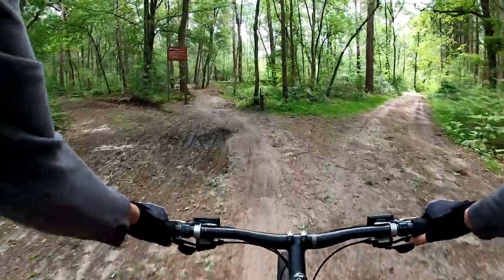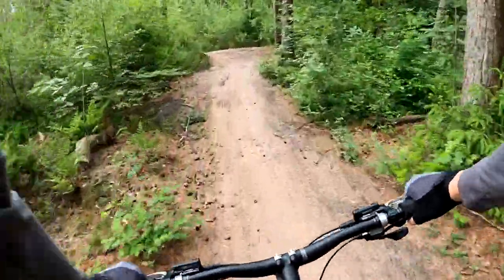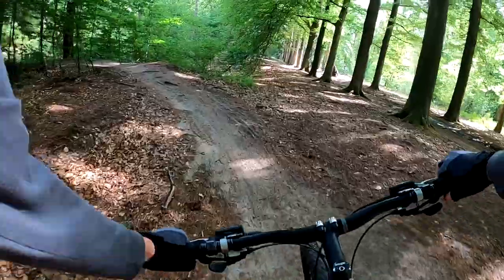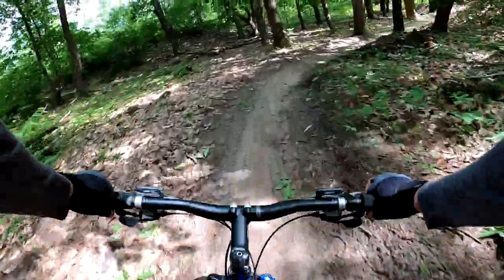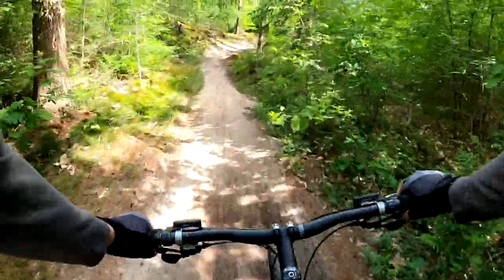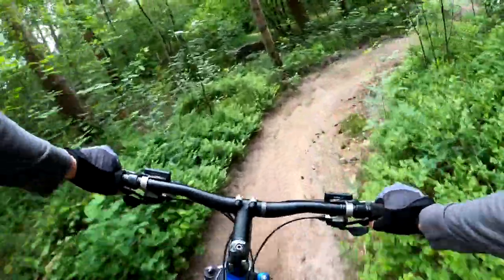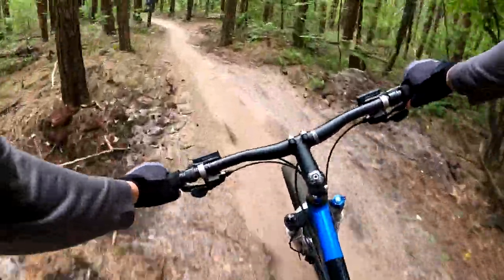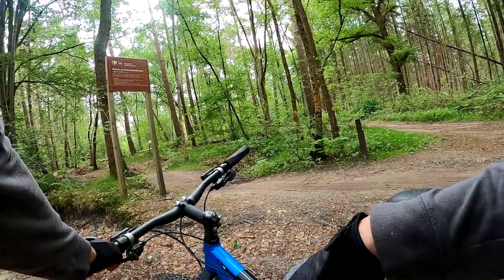What A Joy To Ride! MTB Route Lage Vuursche